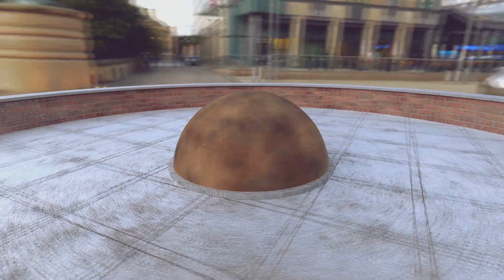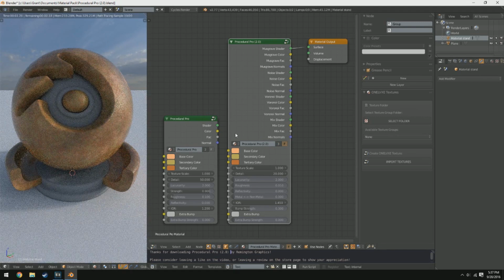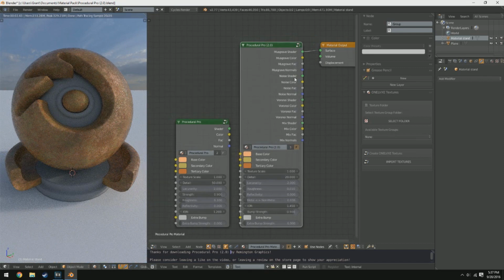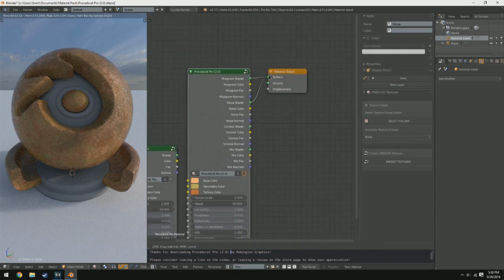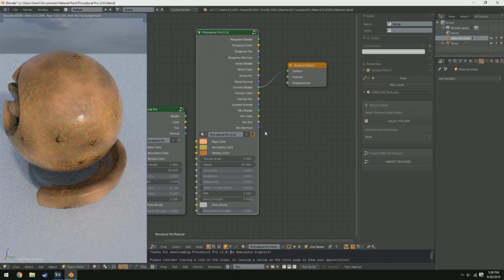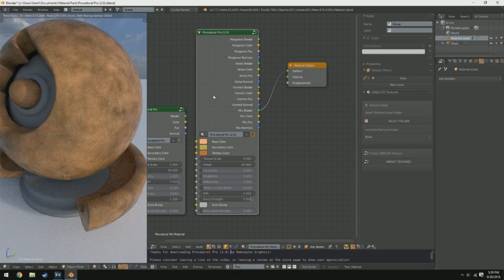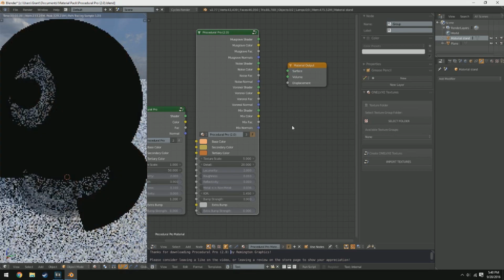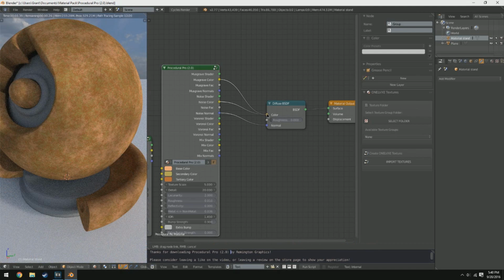Procedural Pro (2.0) - Even More Procedural Textures!